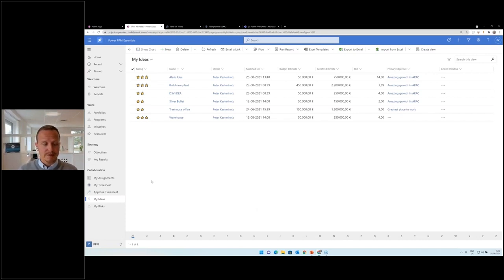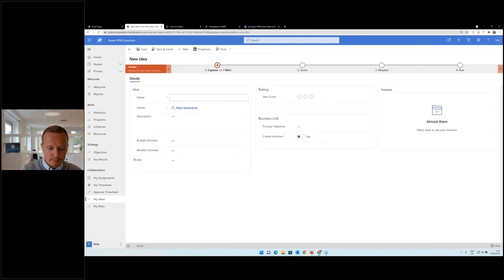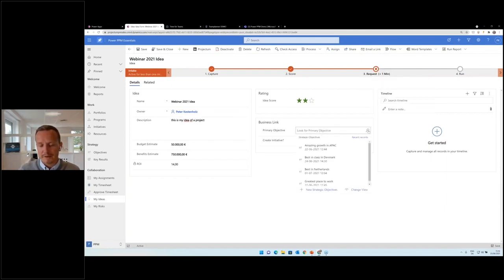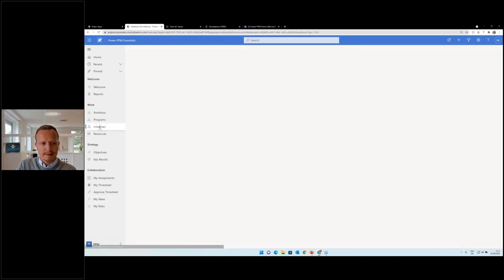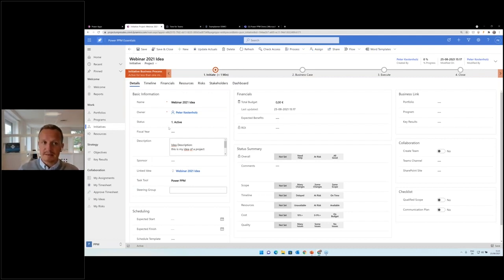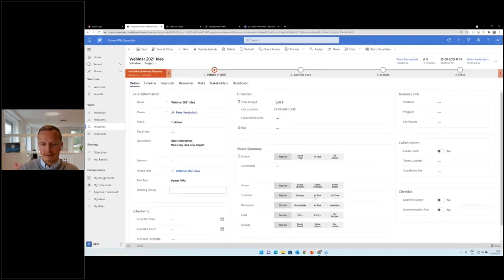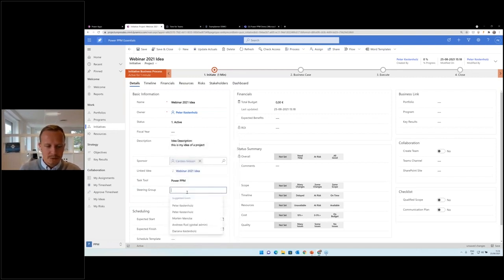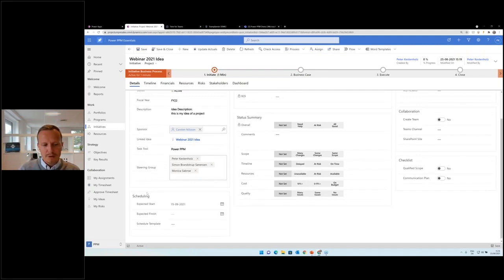How To Capture and Streamline Ideation and Innovation Processes Using Power PPM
This short learning video will showcase how Power Apps, with added PCF components, can:
• Capture and score ideas,
• Link requests to business strategy,
• Visualise cost, benefit and ROI,
• Aid ideation and business processes, and
• Turn ideas into active initiatives.

This 'How-To" video is part of the webinar 'Improving project portfolio management using the Power Platform' which you can watch in full and for free, here:

Speaker: Peter Kestenholz, MVP, Founding Partner, Projectum, Denmark

Join the ESPC community to access over 3,000 eBooks, webinars, presentations, how to videos and blogs: